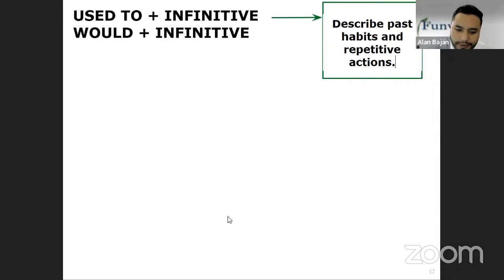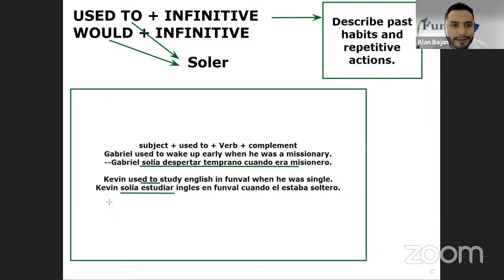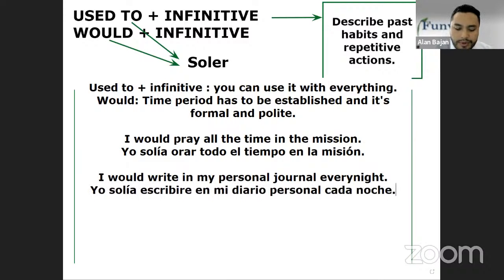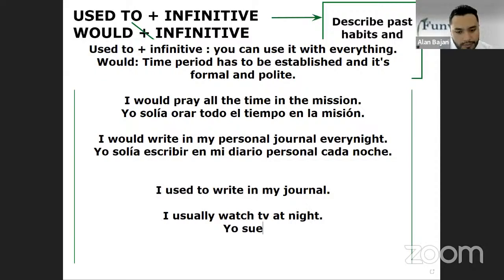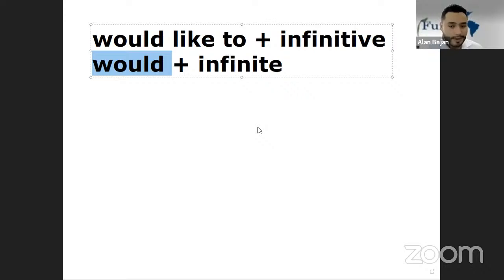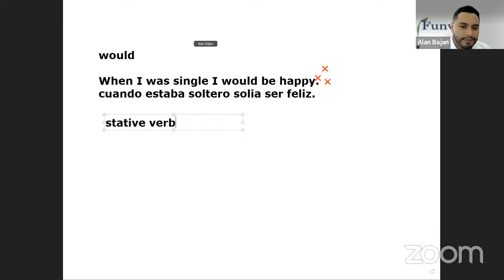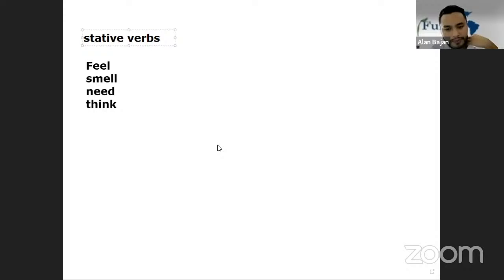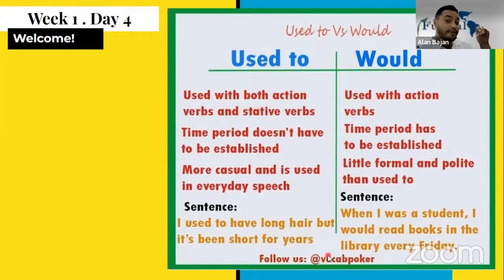English Class PCS